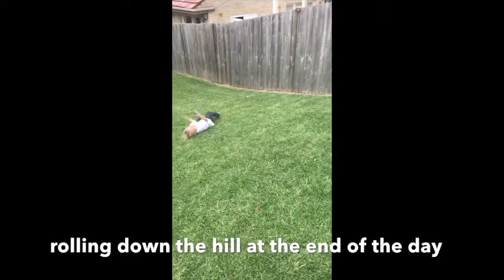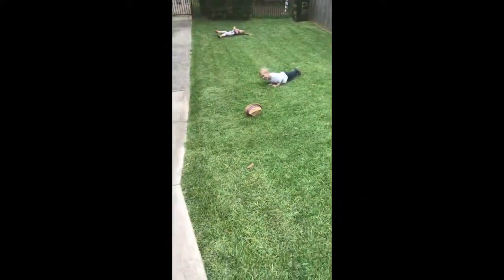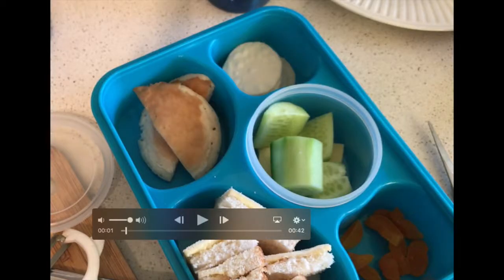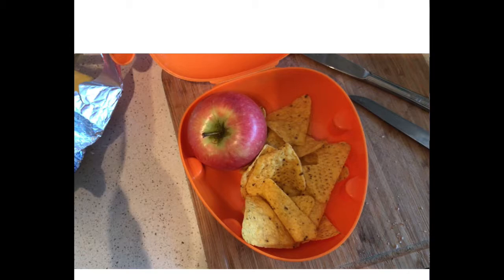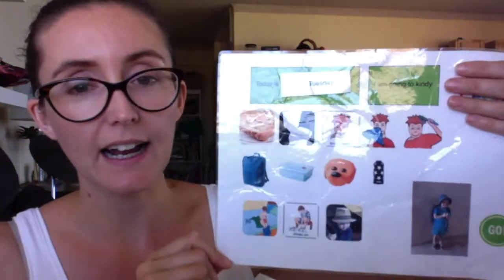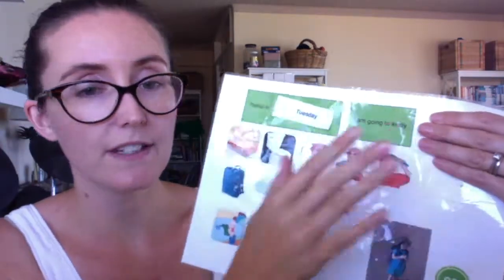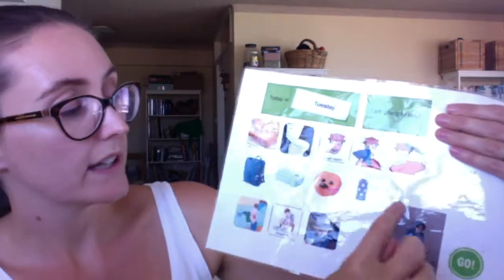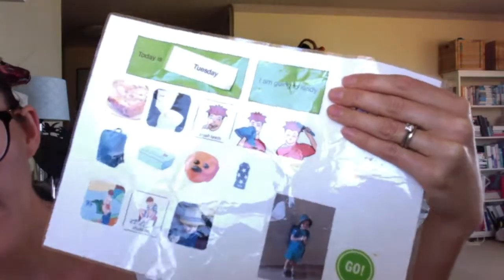Preschool readiness - tips for beginners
Hello there - We have finished our time at preschool with my oldest son Jack and so I thought I would share with you what helped to make the transition smoother and more enjoyable for everyone.

I love food and eating and cooking and reading about food and dreaming about food. you get it. I also love vintage style and aesthetics. My channel is just sharing some things from my everyday life that I enjoy watching on other channels and general chit chat about motherhood and housekeeping etc. I would love for you to share your channel below - the more diverse lives we see the more accepting we all become.

Dewdrops and Pastel Slide from the iMovie library.

Bel - TheVintageBel
Collaroy Beach,
NSW
Australia 2097